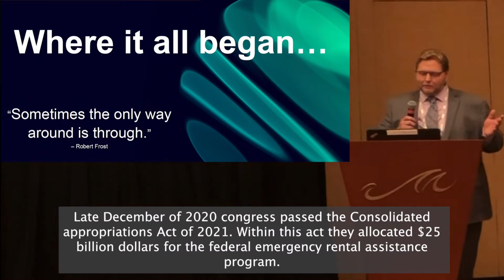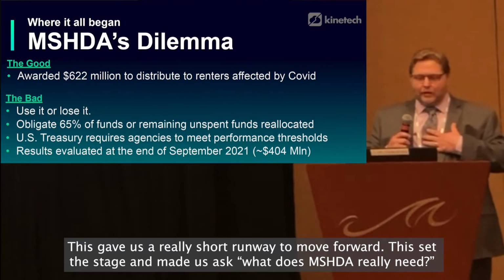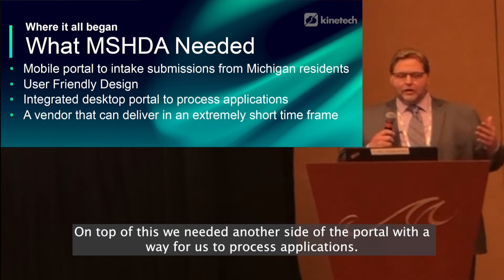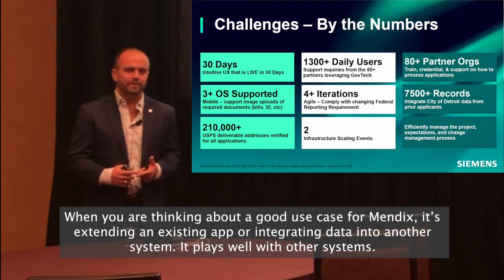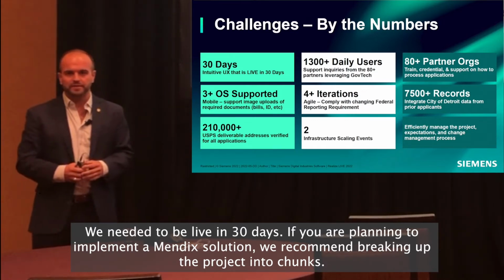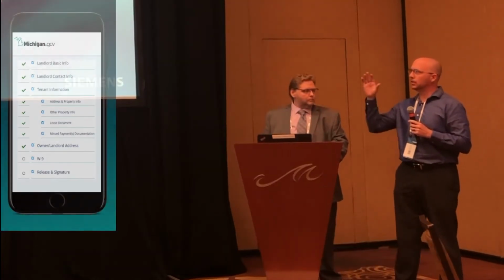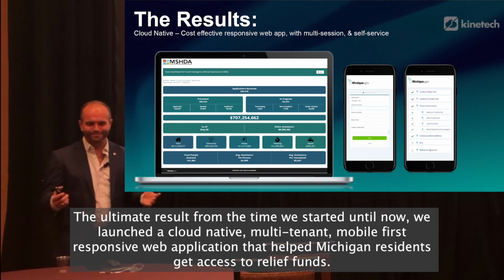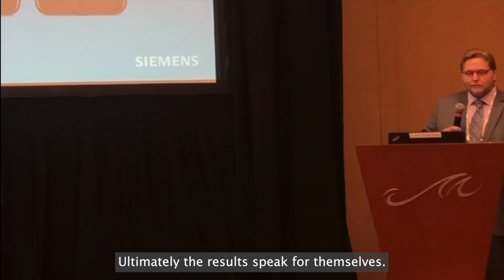2022 Realize Live: Kinetech & Michigan.gov | Low-Code & GovTech ~ 8Min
Las Vegas, Nevada 2022 - Siemens Realize Live: GovTech Low-Code breakout session. Michigan State Housing Development Authority (MSHDA) Director of IT, Mark Whitaker & Kinetech Cloud, CEO present how they leveraged the Mendix Platform to distribute over $900 Million to the State of Michigan's most vulnerable residents (those living at / near the federal poverty line) in record time.